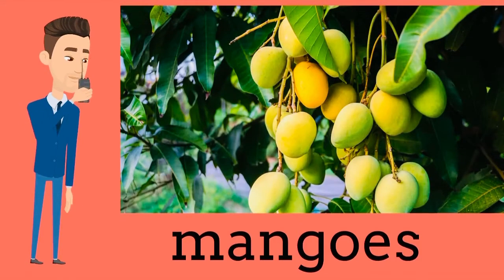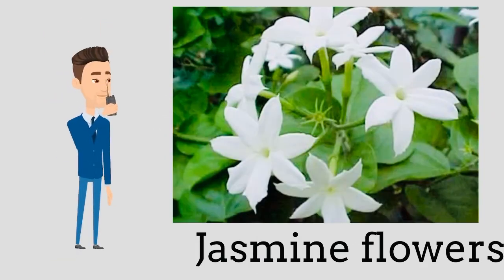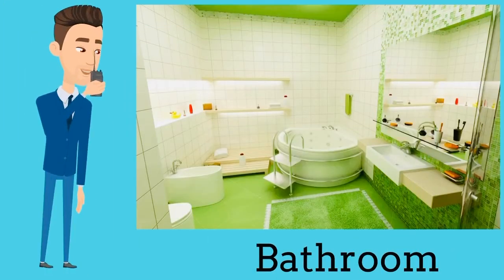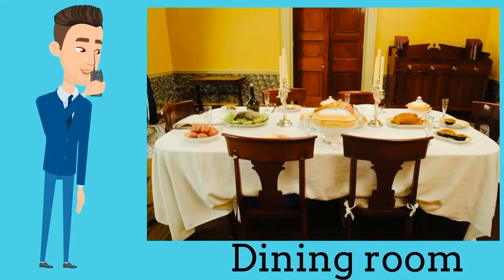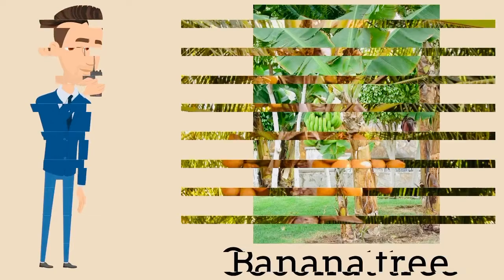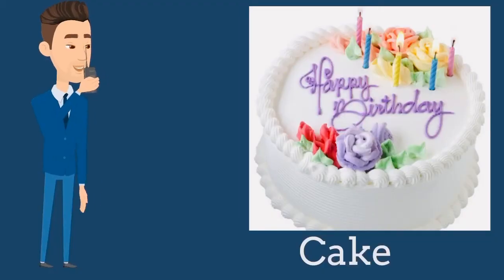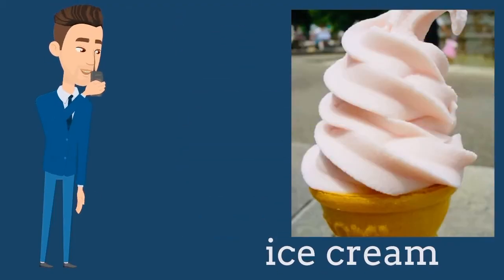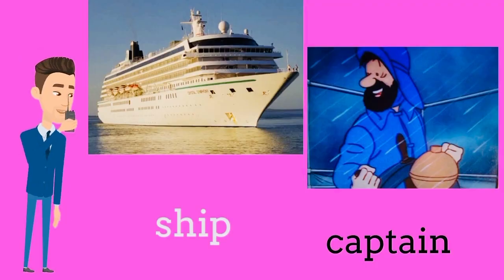Scrap book ( 1) fruits / flowers / rooms / trees / snacks/family vehicles/ drivers@upalirambukana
scarpbook@upalirambukana